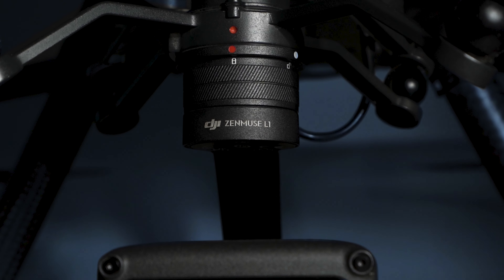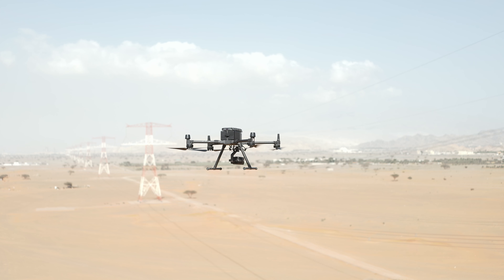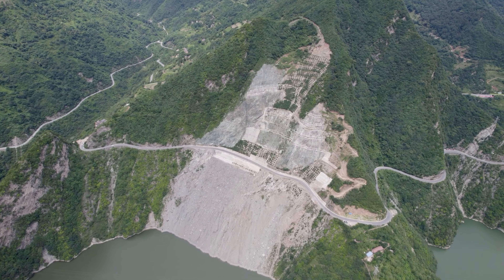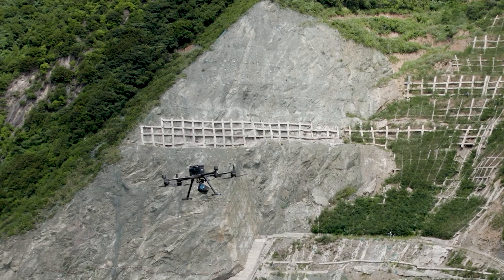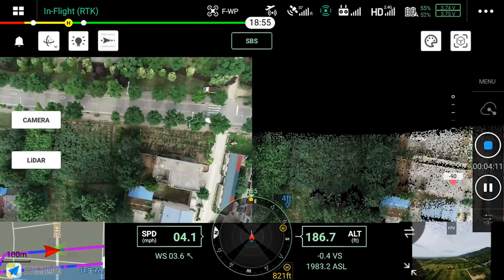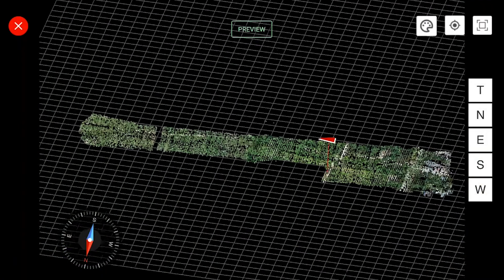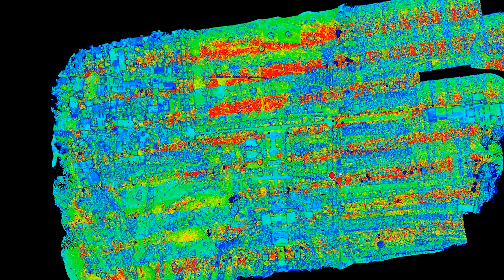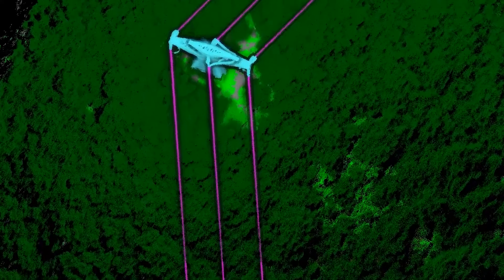DJI Zenmuse L1- Why We Love it and Why You'll Love it Too!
Let’s talk about Zenmuse L1; DJI's first Livox LiDAR payload, how it changes your workflow and what applications it can be used in; let's explore the benefits of this payload together.

L1 gives you precise data across a variety of use-cases. The question is - does it cater to your business goals? Drop a comment!

Timestamps
0:00 - Introduction
0:36 - DJI Zenmuse L1
1:09 - DJI Trio
1:41 - Non-Repetitive Scanning
2:09 - Anytime Mission-ready
2:16 - IP54 Rating
2:27 - True point cloud LiveView
3:08 - Ideal Player for Law and Rescue Operations
3:24 - Efficiency and Coverage
3:56 - Vegetation Encroachment
4:18 - Summary
4:44 - Let's work together!